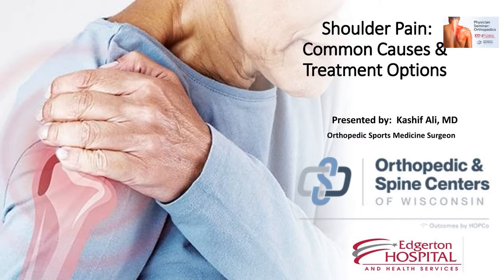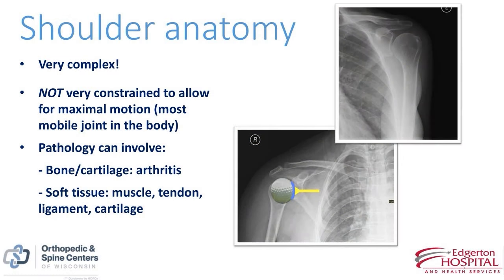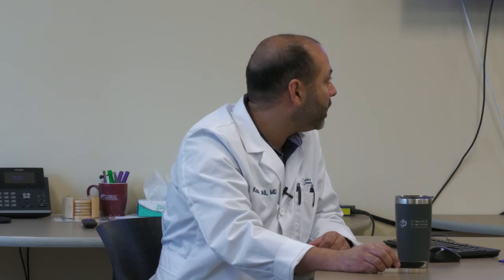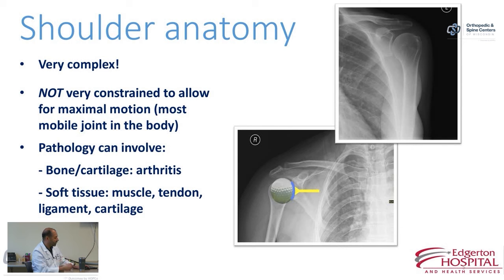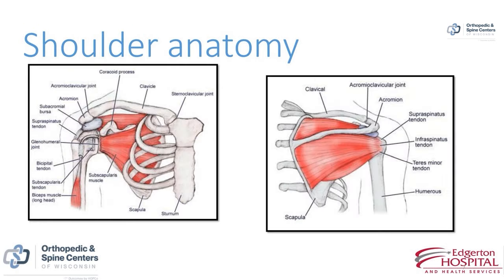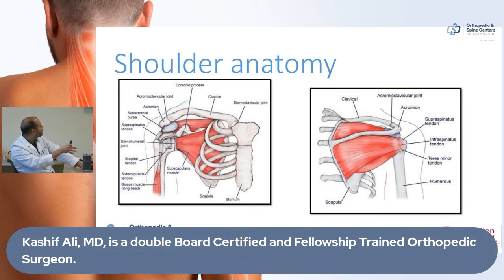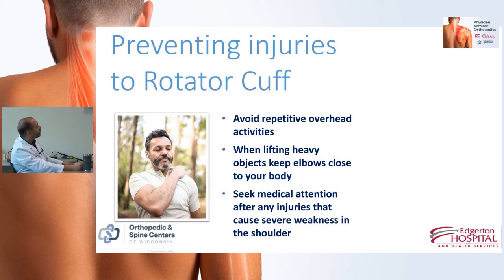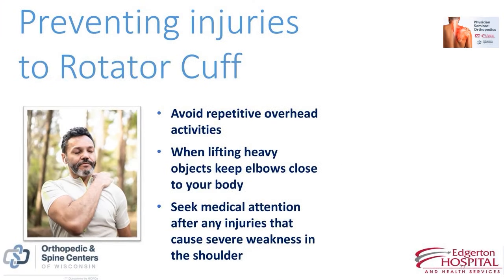Shoulder Pain: Common Causes & Treatment Options, with Dr. Kashif Ali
Dealing with painful shoulder problems can greatly interfere with daily activities and from activities you enjoy.  Dr. Ali, Orthopedic Sports Medicine Surgeon, specializing Shoulder Replacements and Arthroscopic surgeries, provides information about the common causes and symptoms of shoulder pain and available treatment options, surgical and non-surgical.
This presentation took place on January 17th, 2024, at Edgerton Hospital in Edgerton, WI.